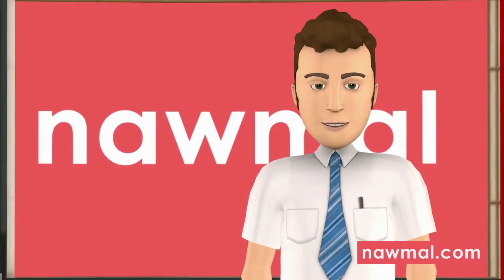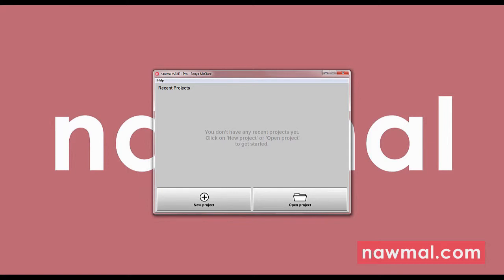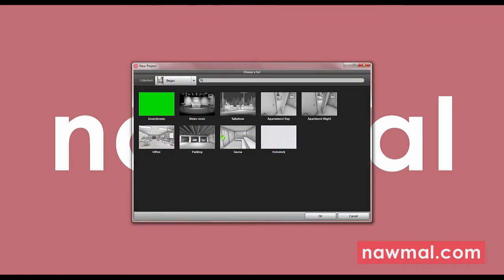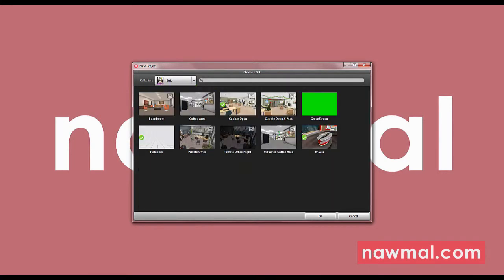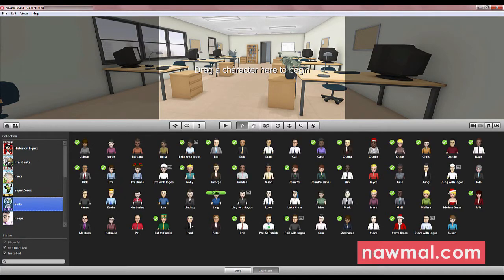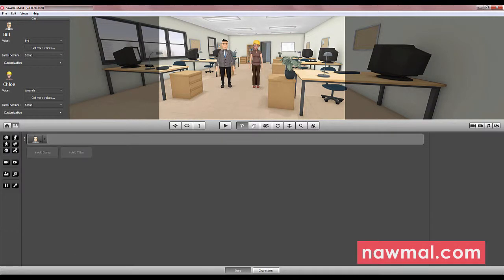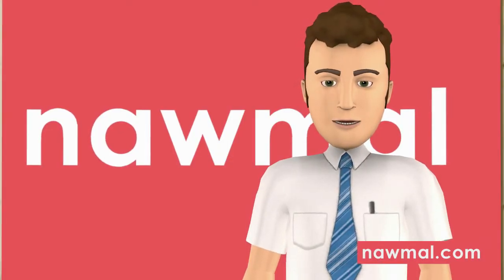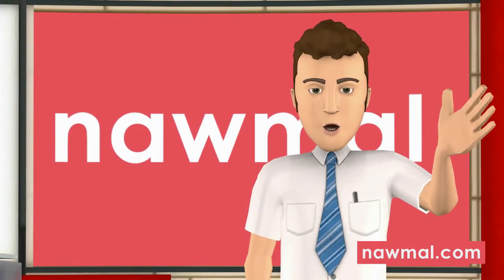Making a movie in nawmalMAKE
Once you've installed nawmalMAKE, this video shows how to log in and make a movie.
Choose you set,
Choose your actors,
Type the dialogue,
Press "play"
You've made a movie!